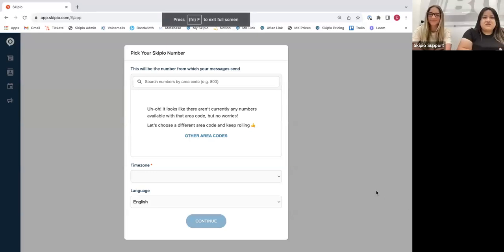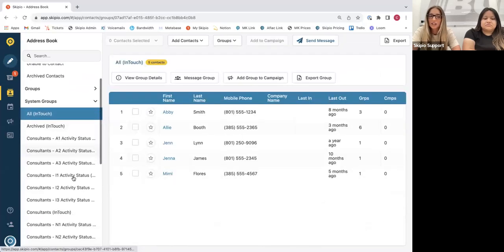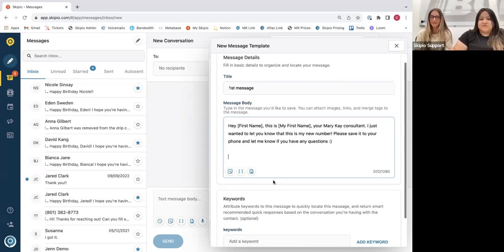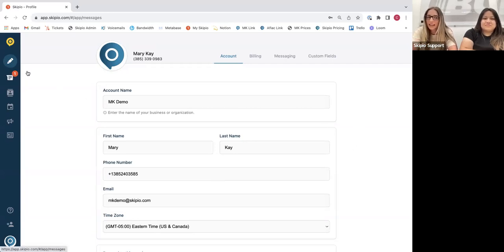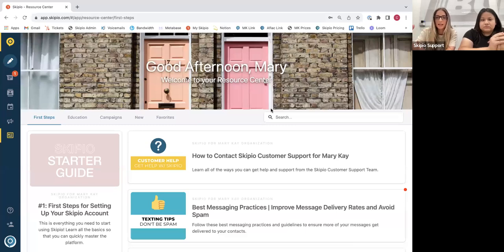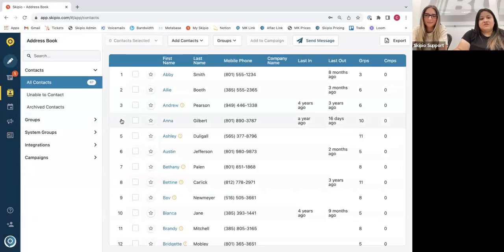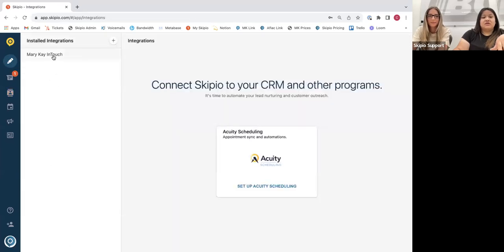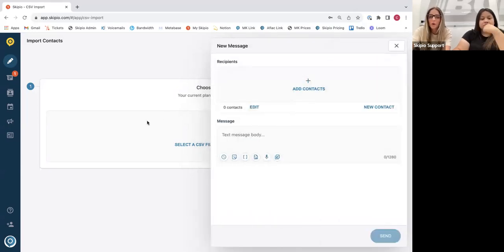Skipio for Mary Kay - Skipio 101: A Step-by-step Guide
Watch this recorded webinar to learn how to:
-Sync your contacts from InTouch
-Schedule group messages
-Automatically send b-day texts
-More Skipio basics